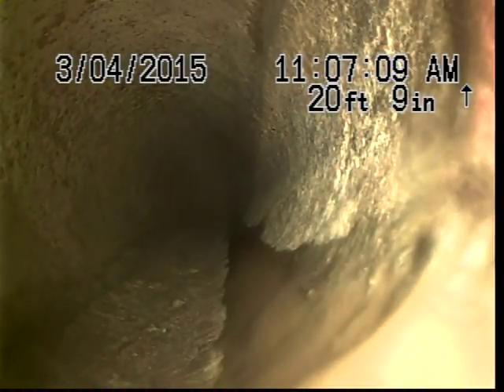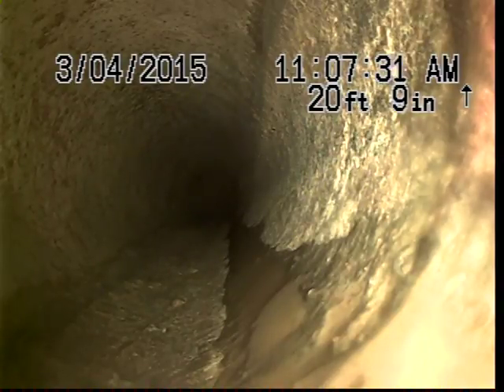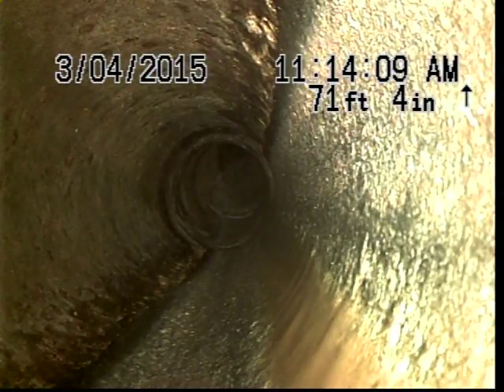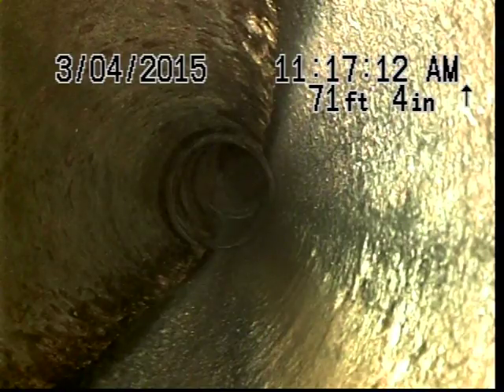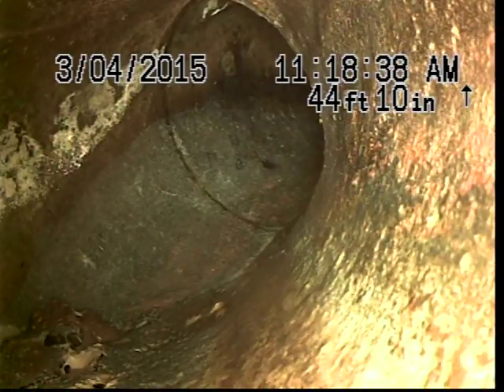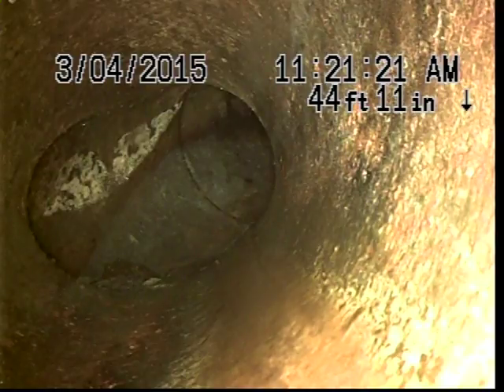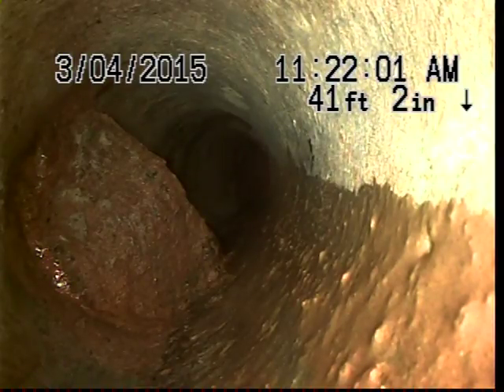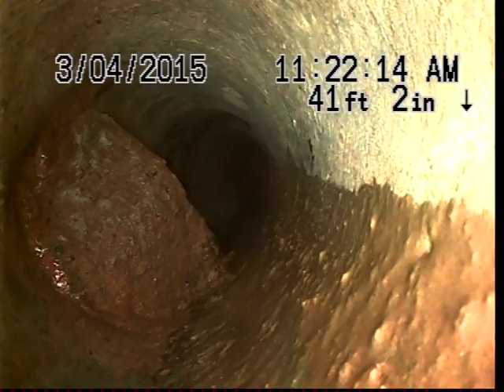VTS 01 1